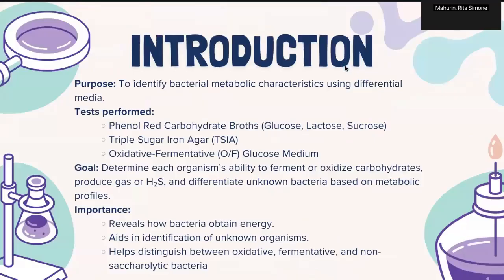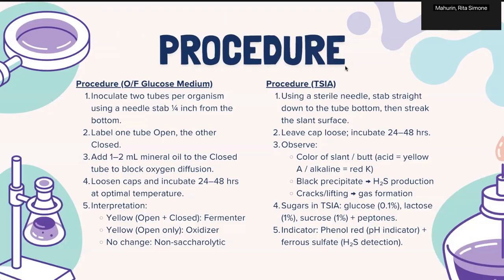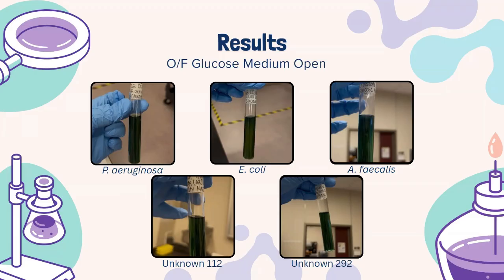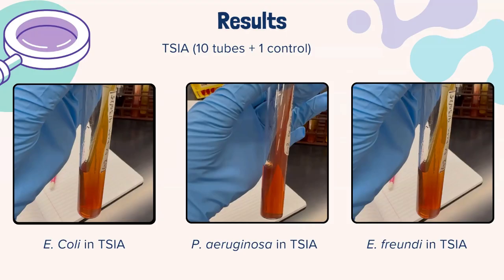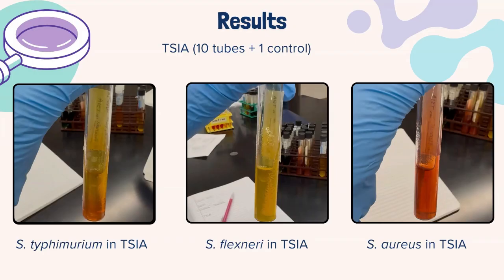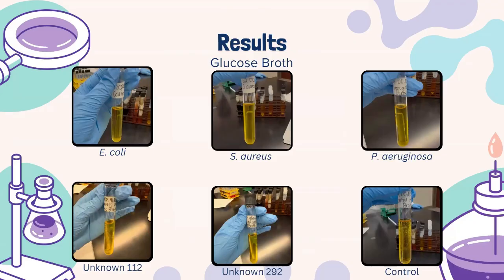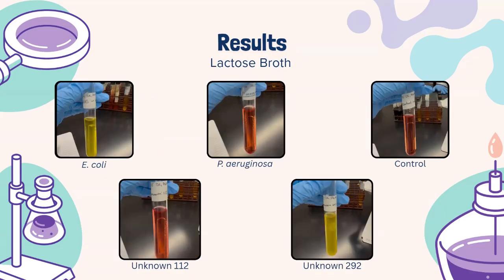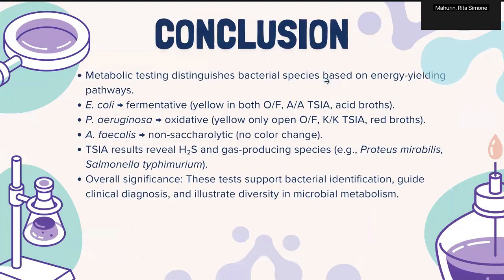Group 2: Diego Castillo, Rita Cantu Mahurin - Lab Report 6: Metabolic Tests -Fall 2025